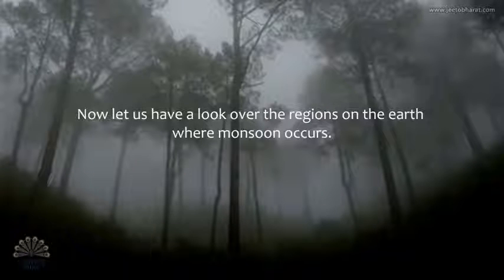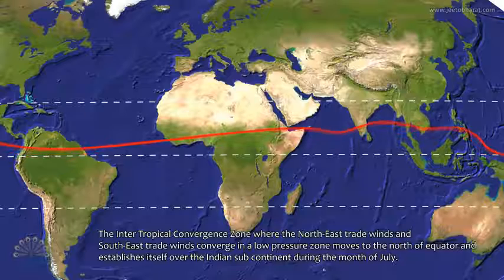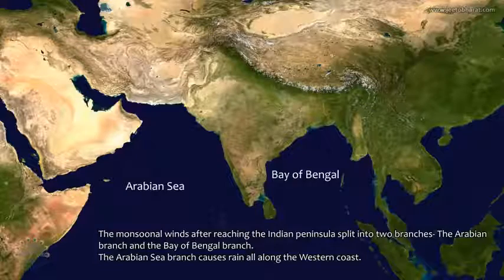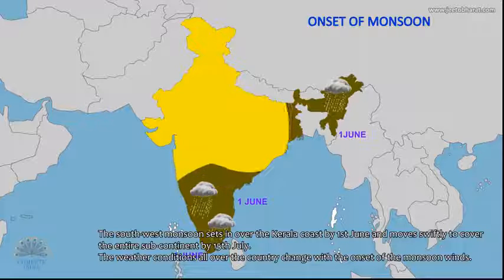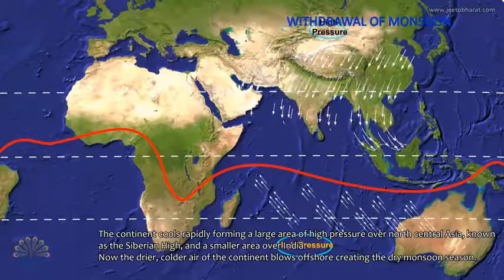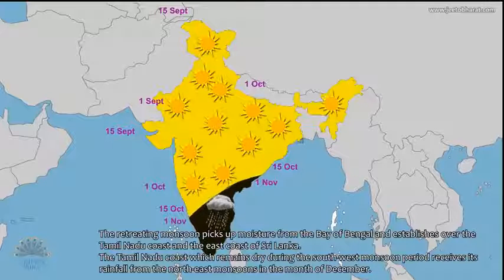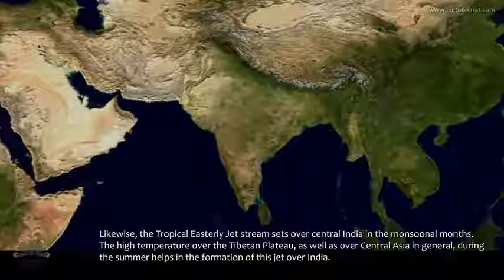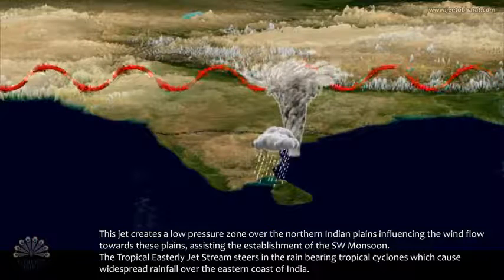Chapter 3 Monsoon in India Std 10 Prelearning